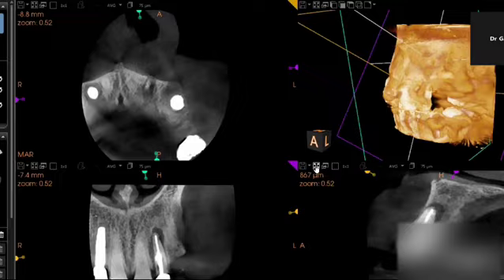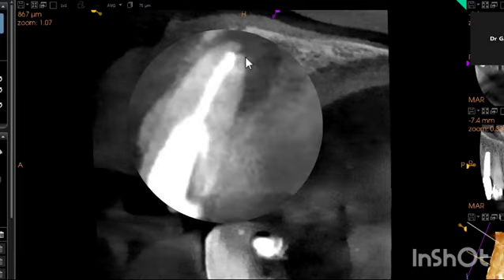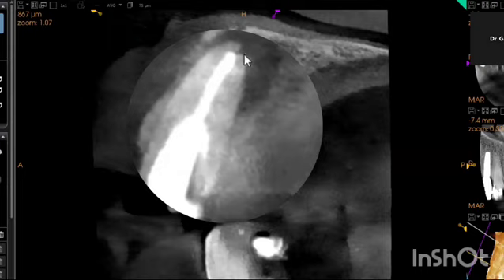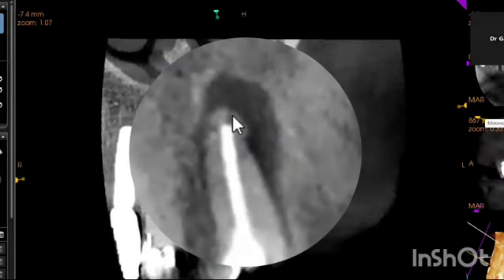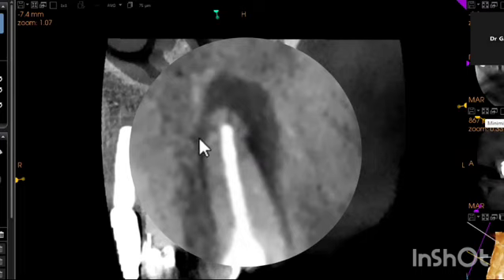Short story of a failed RCT tooth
I'll provide a detailed overview of root canal treatment, including the reasons for the treatment, the procedure, and the benefits.

*What is Root Canal Treatment?*

Root canal treatment, also known as endodontic treatment, is a dental procedure designed to remove infected or damaged tissue from inside a tooth. The treatment involves cleaning and disinfecting the inside of the tooth, removing any infected or damaged pulp, and filling the tooth with a special material to prevent further infection.

*Why is Root Canal Treatment Necessary?*

Root canal treatment is necessary when the pulp inside a tooth becomes infected or damaged. This can occur due to various reasons, including:

- *Tooth decay*: Bacteria can enter the tooth through a cavity, causing infection and damage to the pulp.
- *Tooth trauma*: A blow to the tooth can cause the pulp to become damaged or infected.
- *Gum disease*: Bacteria can enter the tooth through the gums, causing infection and damage to the pulp.
- *Cracked tooth*: A cracked tooth can allow bacteria to enter the tooth and cause infection.

*The Root Canal Treatment Procedure*

The root canal treatment procedure typically involves the following steps:

1. *Anesthesia*: The dentist administers local anesthesia to numb the tooth and surrounding area.
2. *Access*: The dentist makes an access hole in the tooth to reach the pulp chamber.
3. *Exploration*: The dentist uses specialized instruments to explore the pulp chamber and locate the canals.
4. *Cleaning and shaping*: The dentist uses files and reamers to clean and shape the canals, removing any infected or damaged pulp.
5. *Irrigation*: The dentist uses a special solution to irrigate the canals and remove any remaining bacteria or debris.
6. *Filling*: The dentist fills the canals with a special material, such as gutta-percha, to prevent further infection.
7. *Sealing*: The dentist seals the access hole with a filling material.

*Types of Root Canal Treatment*

There are several types of root canal treatment, including:

- *Primary root canal treatment*: This is the initial treatment performed to remove infected or damaged pulp.
- *Retreatment*: This is a repeat treatment performed if the initial treatment is unsuccessful or if the tooth becomes re-infected.
- *Surgical root canal treatment*: This is a surgical procedure performed to treat complex root canal cases or to remove infected tissue.

*Benefits of Root Canal Treatment*

Root canal treatment offers several benefits, including:

- *Relief from pain*: Root canal treatment can provide relief from toothache pain and discomfort.
- *Saving the tooth*: Root canal treatment can help save the tooth from extraction.
- *Preventing infection*: Root canal treatment can prevent the spread of infection to other teeth and surrounding tissues.
- *Restoring function*: Root canal treatment can help restore the tooth's function and chewing ability.

As with any dental treatment, there are risks and complications associated with root canal treatment, including:

- *Infection*: There is a risk of infection during or after the treatment.
- *Damage to surrounding teeth*: The treatment can cause damage to surrounding teeth or tissues.
- *Root fracture*: The tooth can fracture during or after the treatment.
- *Treatment failure*: The treatment can fail, requiring retreatment or extraction.

In conclusion, root canal treatment is a dental procedure designed to remove infected or damaged tissue from inside a tooth. While there are risks and complications associated with the treatment, the benefits of root canal treatment make it a popular and effective solution for saving teeth and relieving pain.

Failing endodontic treatment of a tooth